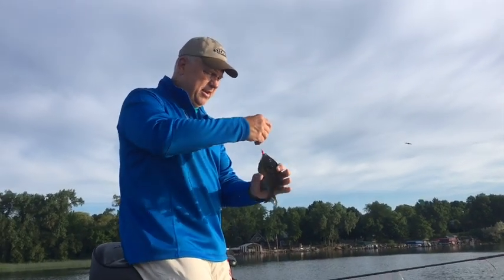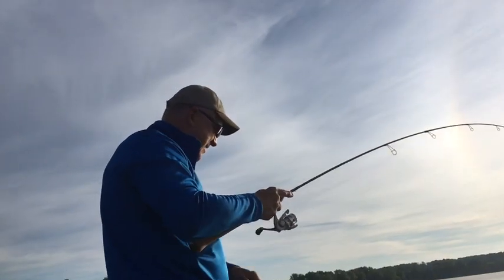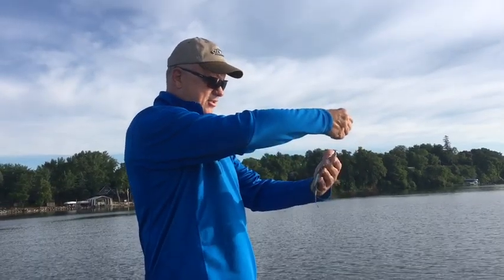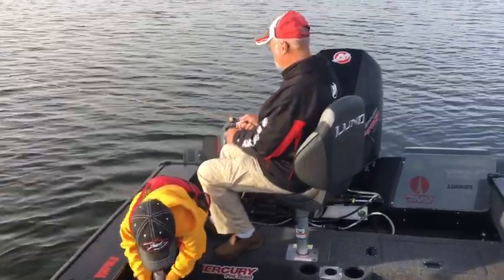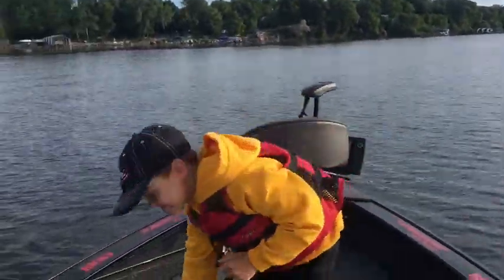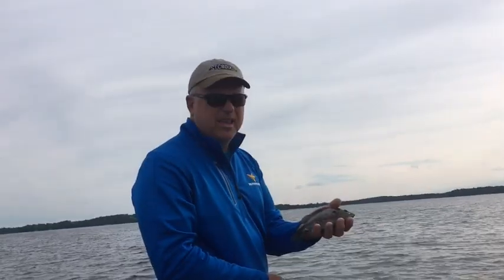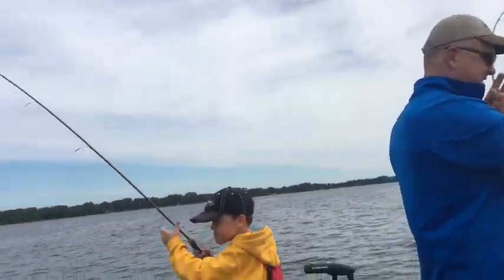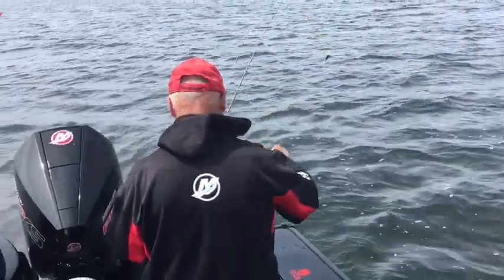Fishing and Hunting the North Country S4 E5 Sunfish on the Beds in June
Locations, equipment, and baits explained and demonstrated during some fast bedding sunfish action on a northern natural lake.